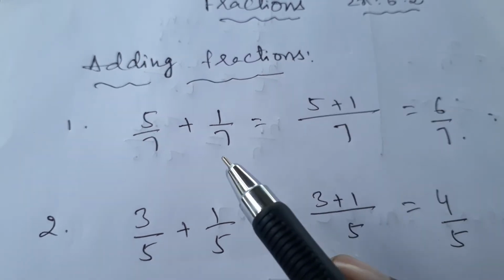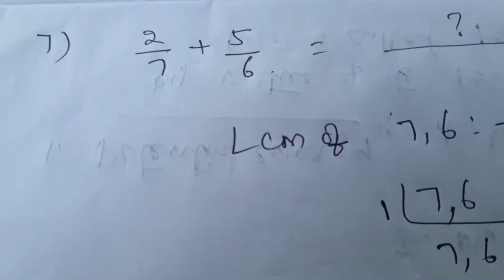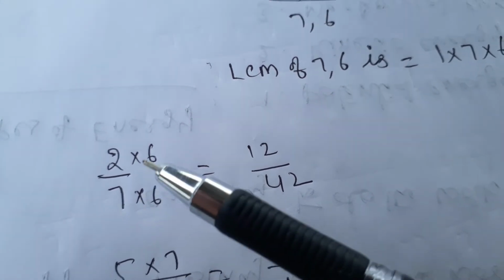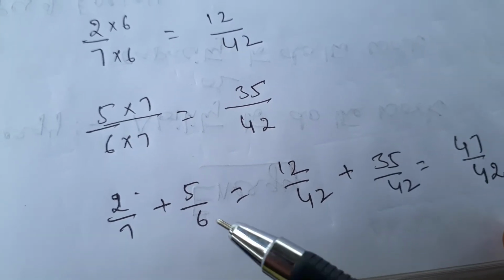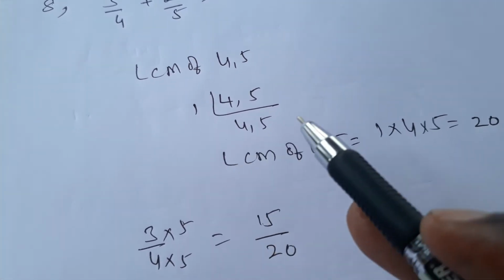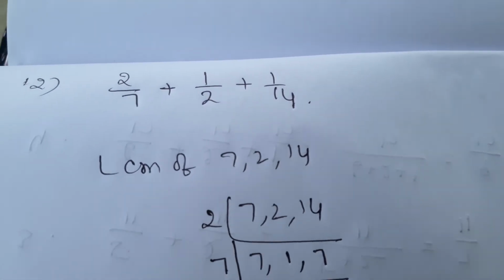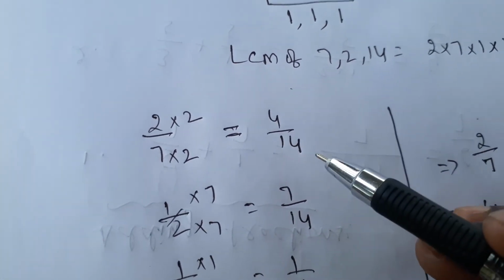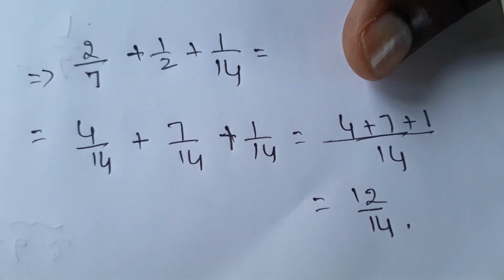Addition of fractions.